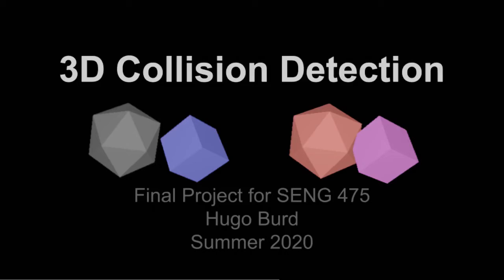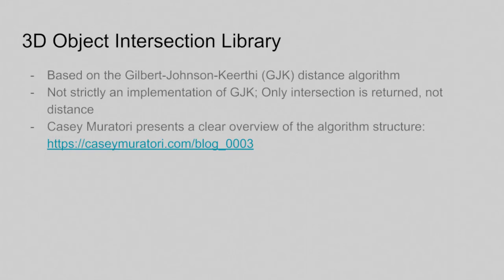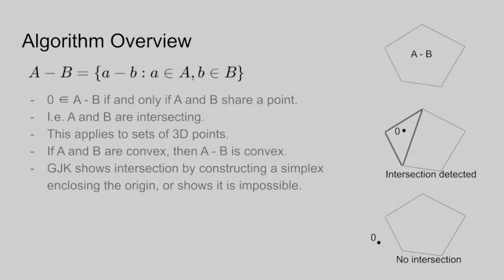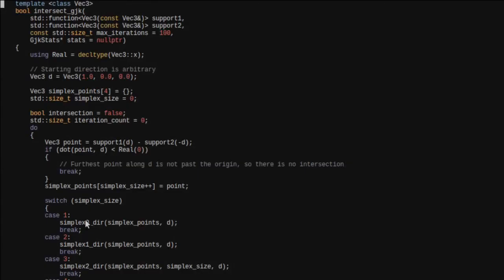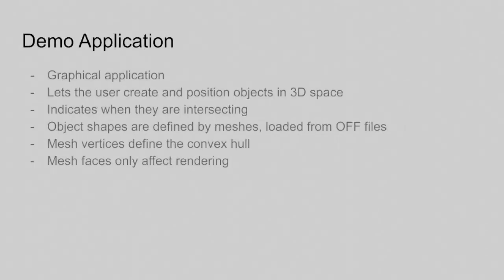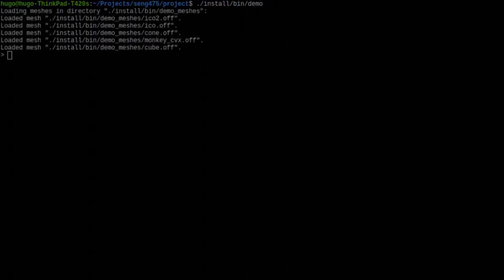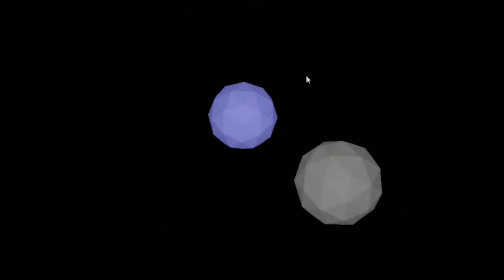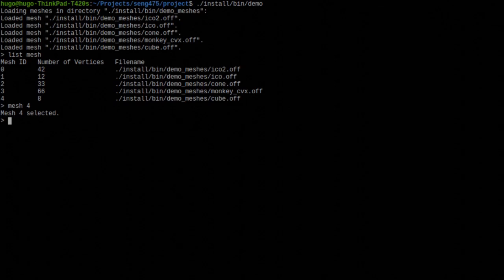3D Collision Detection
SENG 475 Project Presentation